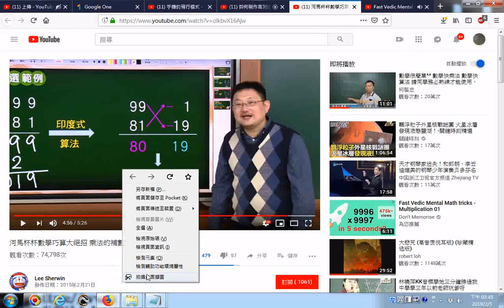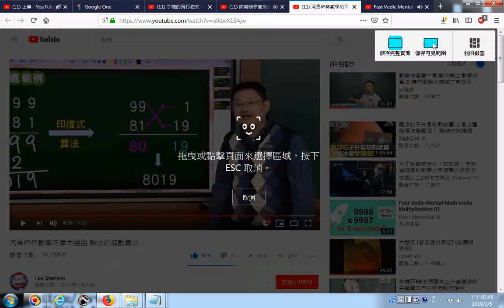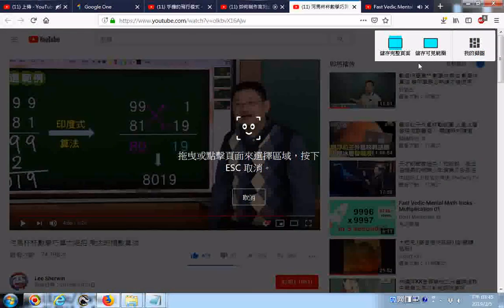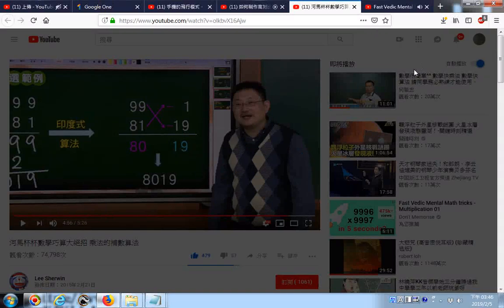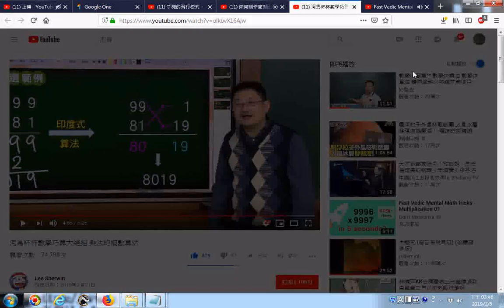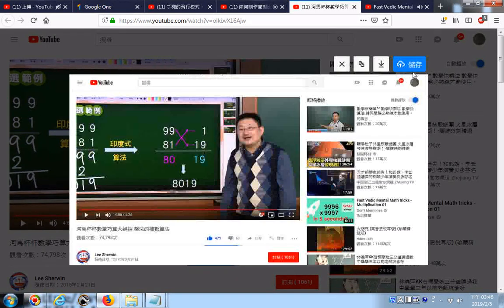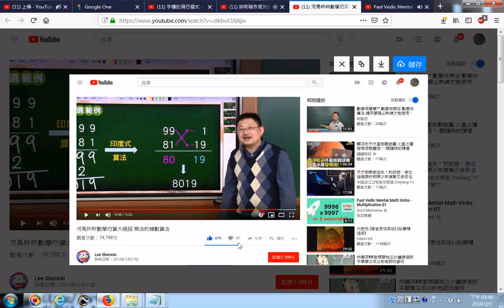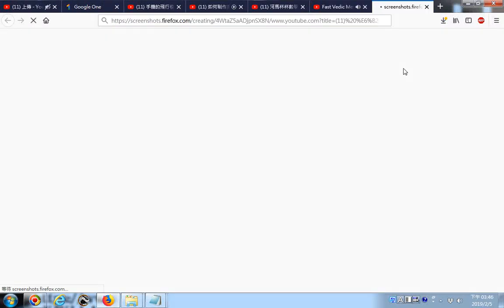20190205 網路影片擷圖的操作實況錄影 以youtube影片為例 河馬杯杯數學巧算大絕招 乘法的補數算法G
有求孔孟聖道三寶心法就不枉費今生來世間。世間財世間用--生不帶來，死不帶去，或是給以後不相識的人用，但是得三寶心法卻能帶著走，在世能逢凶化吉、躲劫避難、改變命運，壽終能超生了死，離苦得樂，智者切莫入寶山而空手回。
免費下載弘法mp3手機軟體App，網址是:
雲端硬碟(手機)App資料夾的共用免費下載的網址:
附錄:筆者因長期未上班無收入，加以將進入老年又有八十多歲母親承蒙上天慈悲諸佛菩薩大仙正神等加護，度過危險期轉到呼吸照護病房，以後還有得照顧，所以暫時將影片允許有廣告，期望有一些經濟補助，請道親前賢們、各界網友們諒解(過程有審查，也不一定會通過，目前規定只要頻道過去 12 個月的觀看時間達 4,000 小時(24萬分鐘)且擁有 1,000 名以上的訂閱者，即符合接受審查的資格。8月13日得知最近28天累積的觀看時數三百小時(18,000分鐘)，訂閱人數712)。附贈厚禮(人類大福音)學佛參考資源大辭典匯集--道場，講師的最佳助手fo-dic(all_in_one_but_no-sale).rar
在雲端硬碟的檔案的網址: (進入後點按右上方的箭頭來下載)
歡迎有緣大眾搜尋社會服務網路電視台(影片版權開放)